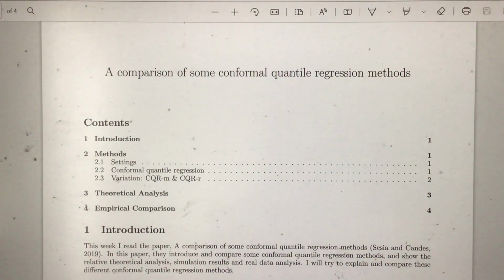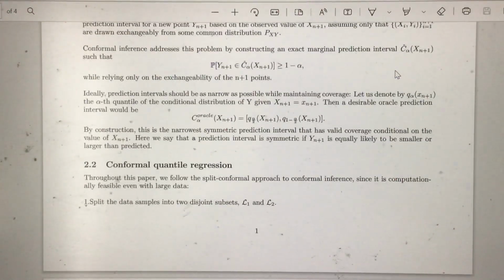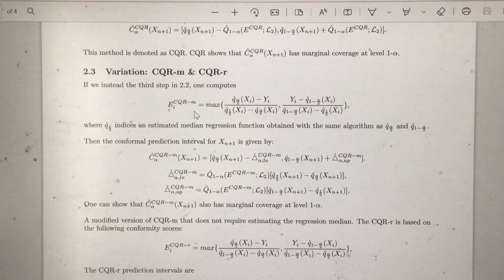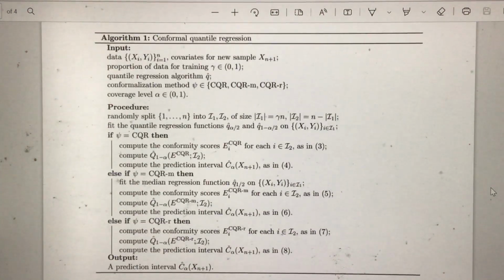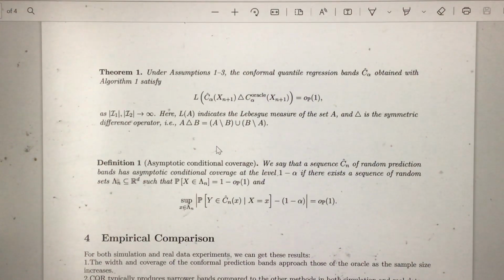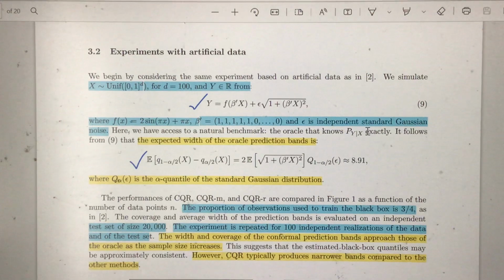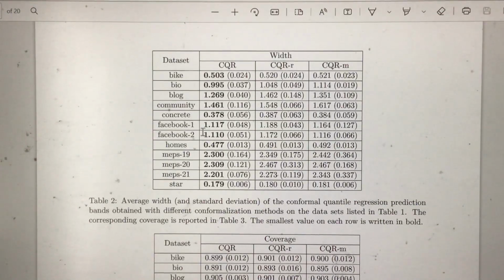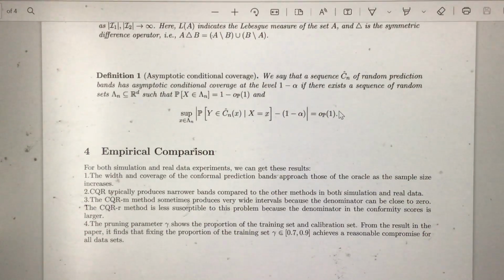Report Practice 20220618: A comparison of some conformal quantile regression methods